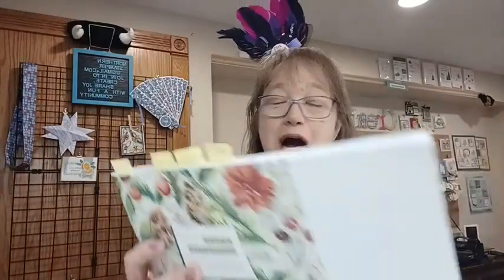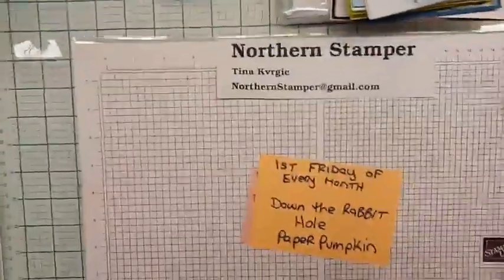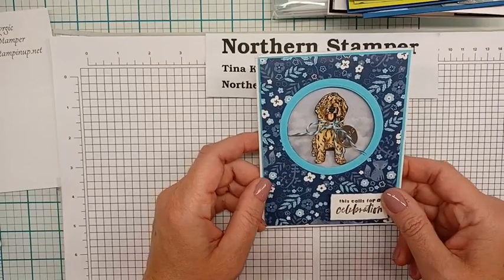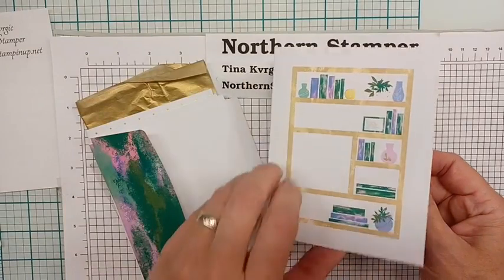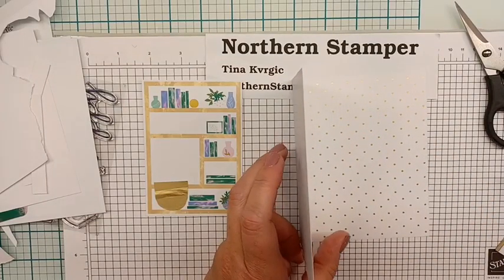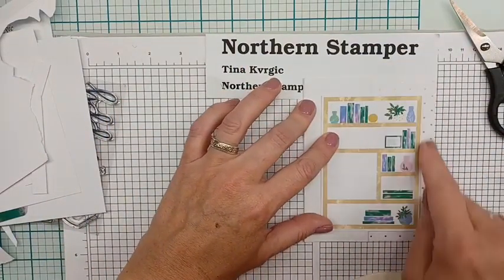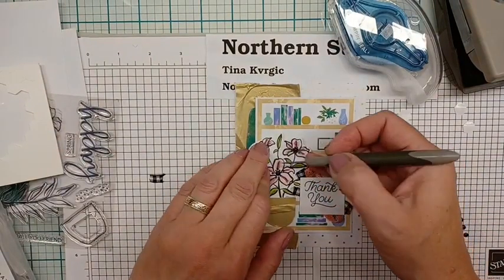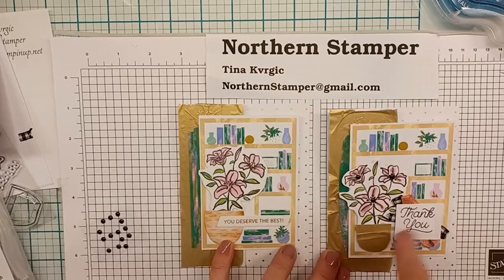Take away Tuesday with Northern Stamper - Aug 15 - Kit Alternative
Take away Tuesday with Northern Stamper. Let's continue our adventure with creating alternative cards from the great kits that are available.

Want a copy of the catalogues and are in Canada, then just leave me a comment or drop me an email at and I will get one posted out to you directly.

Don't miss out of tips, ideas and more!